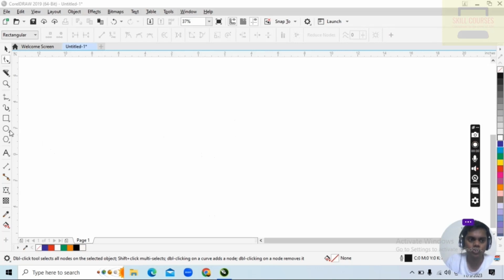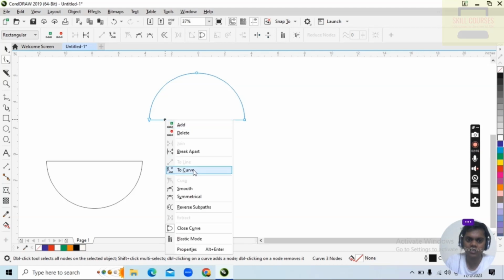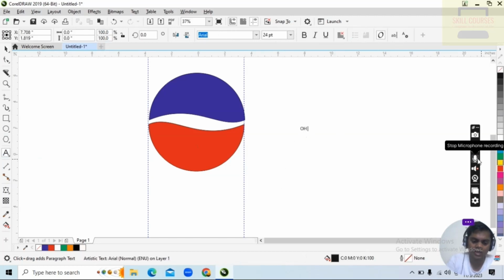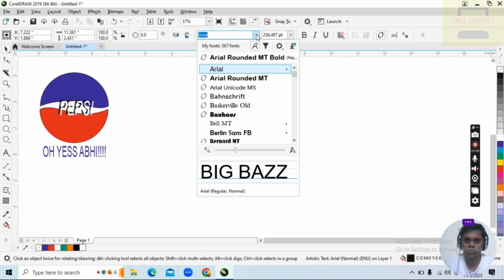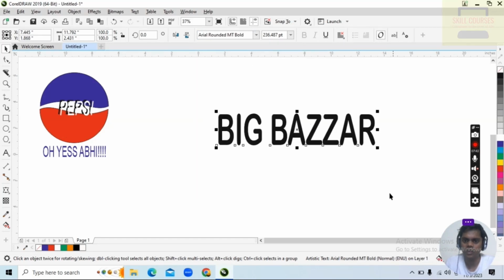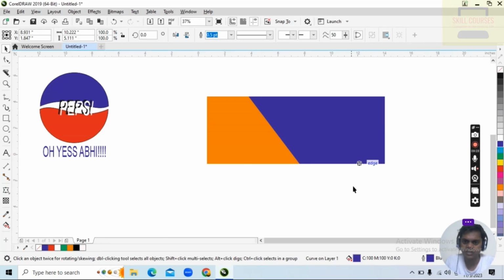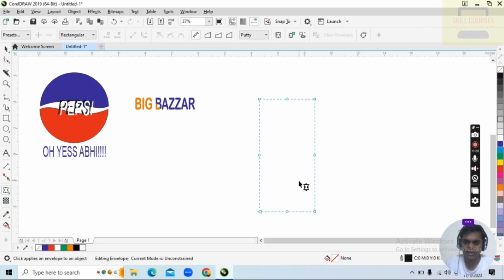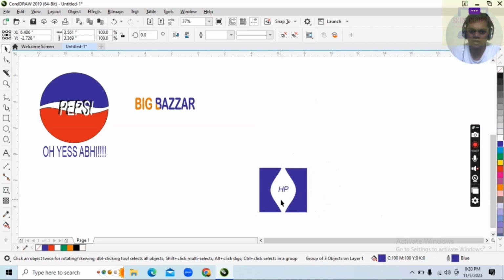Tips and Tricks to making logo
In this tutorial we discuss about elipse tool and knife tool and we also discuss about powerclip and envelope tool also and also we made certain logo of pepsi bigbazzar hp logo